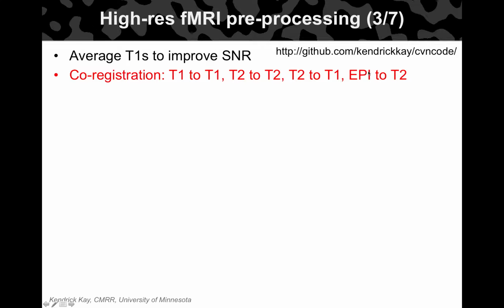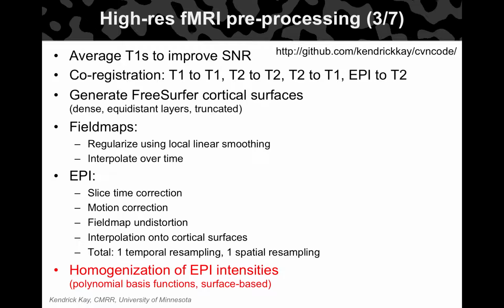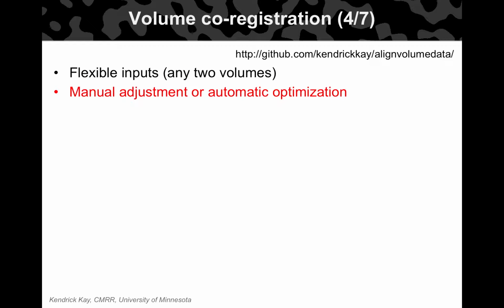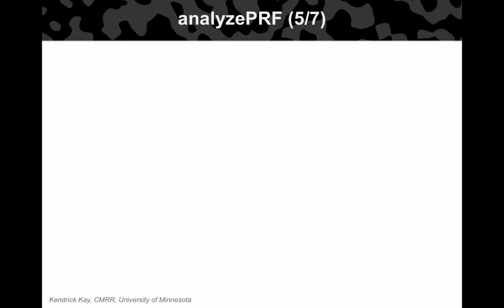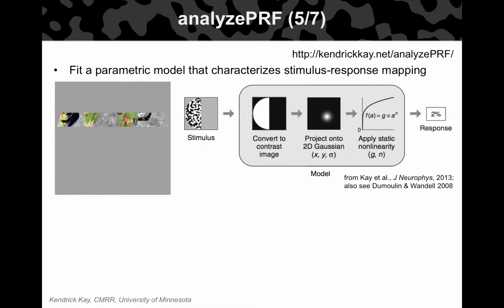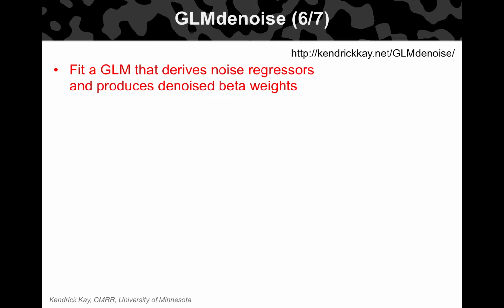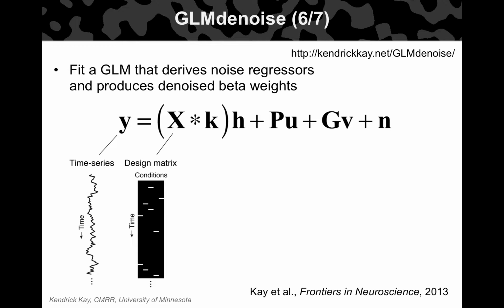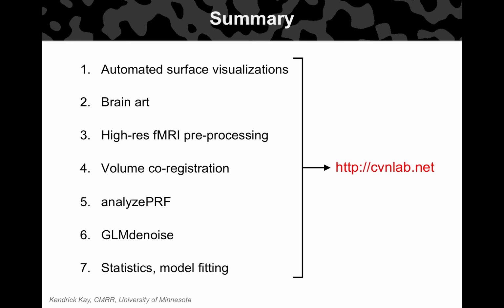Kendrick Kay, Software tools motivated by fMRI, BrainHack Global Bloomington 2017